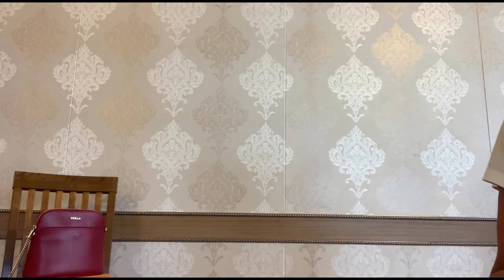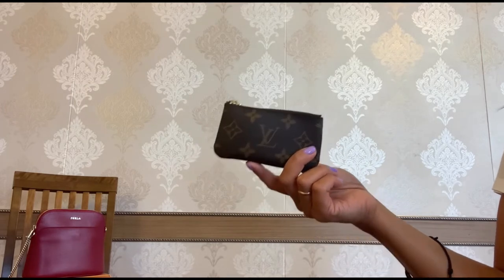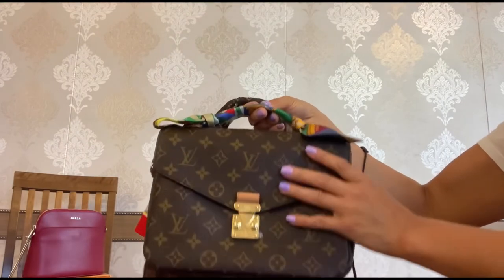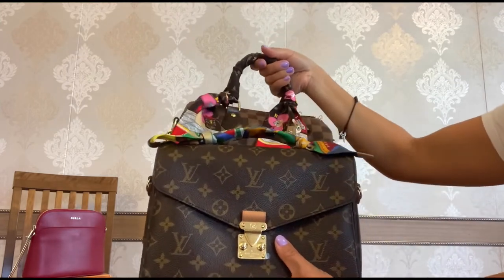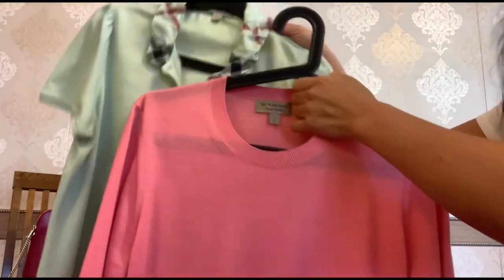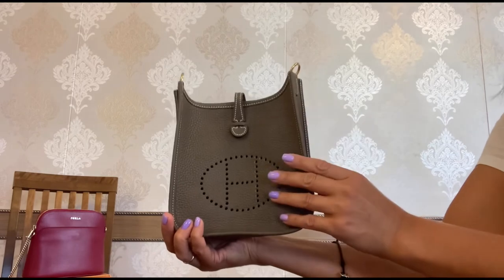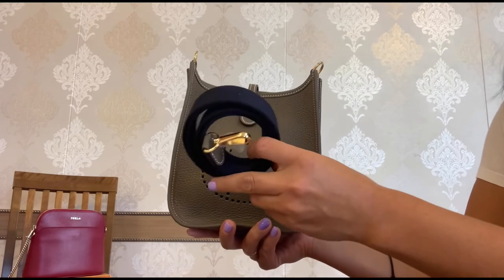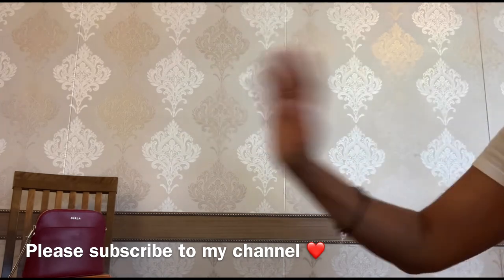✨ 5 LUXURY ITEMS I WOULD BUY MULTIPLE! | ft. LOUIS VUITTON, BURBERRY, CHANEL, HERMES ✨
Today I am sharing with you my 5 luxury items I would buy multiple.✨